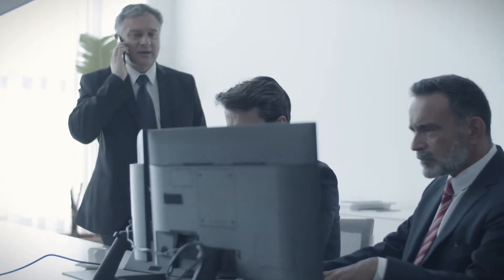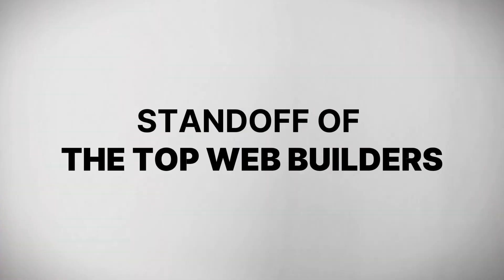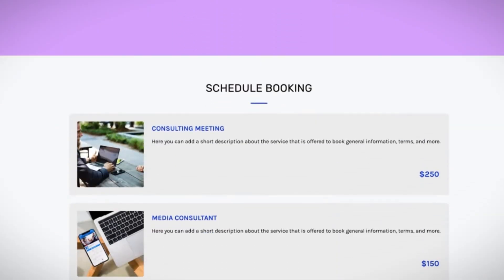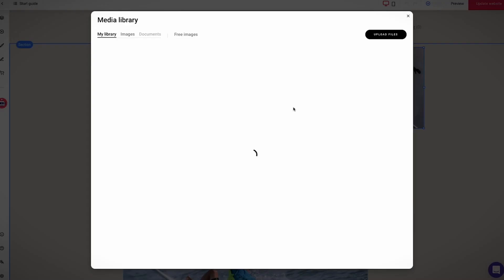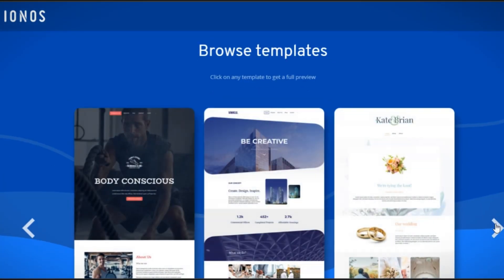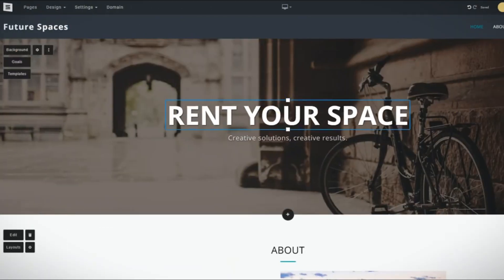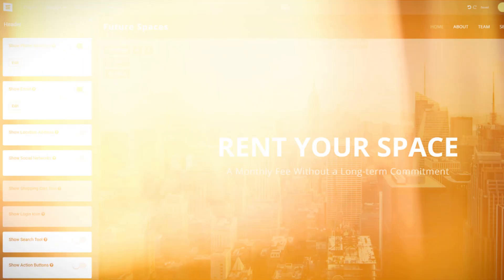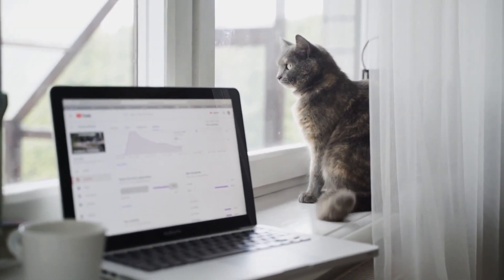Best Website Builders of 2023! Zyro vs Wix vs Site123 vs Ionos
Looking to build a website for your small business in 2023? 🌐

These are the BEST web builders out there: Wix, WordPress, and Jimdo. Discover which platform suits your small business needs the most, from user-friendliness to customization options and everything in between. Don't miss this essential guide for making the right choice for your online presence! 💼🚀

Ready to take your small business to the next level online? Let's get started! 💡👩‍💼👨‍💼

👍 If you find this video helpful, don't forget to hit the like button, subscribe to our channel, and turn on notifications so you never miss our latest insights and comparisons for small business success. 💬 Got questions or want to share your own experiences with web builders? Drop them in the comments below! 👇